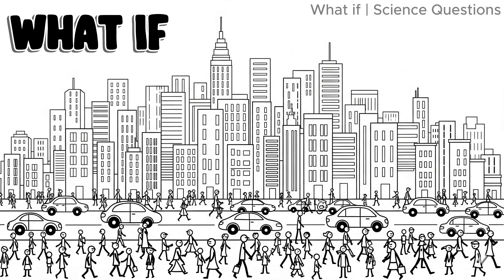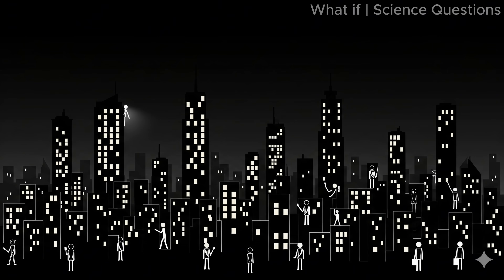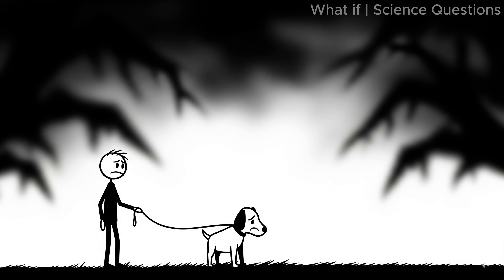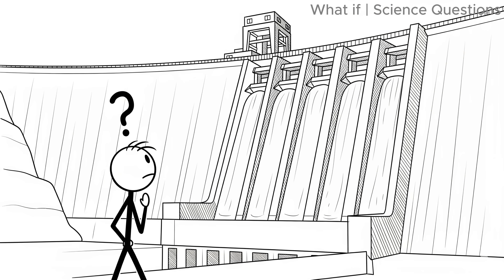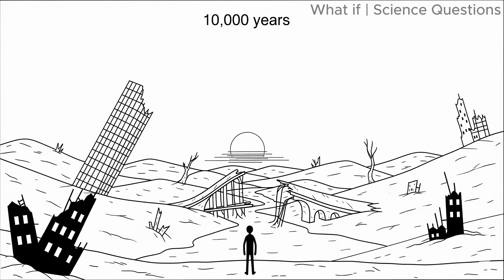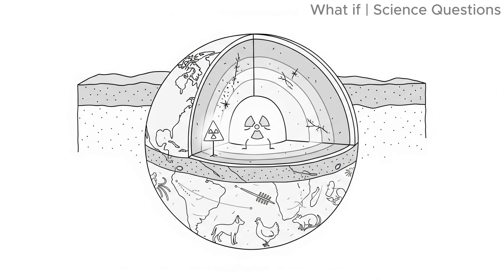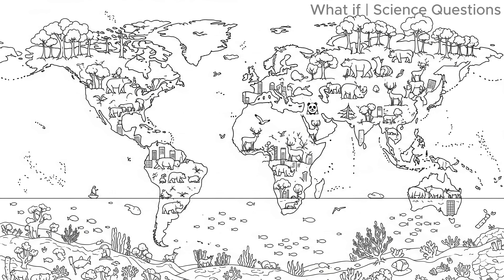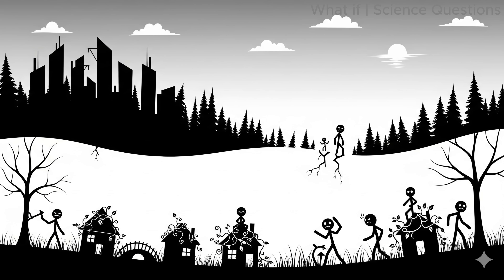If all humans died, how long until Earth erased every trace of us?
What would happen if all humans suddenly disappeared from Earth? This video explores how quickly our cities, monuments, and technology would crumble without human maintenance. From the first hours when power grids fail, to decades later when skyscrapers collapse and highways turn into forests, we reveal how nature would reclaim the planet. Learn how long it would take for buildings, bridges, and monuments like the Great Wall of China or the pyramids to vanish. We also explore what would remain — from plastic waste buried underground to satellites orbiting above. Discover how animals would adapt, how ecosystems would heal, and how Earth would thrive without us. This documentary dives deep into the timeline of humanity’s disappearance and the rebirth of the planet. If you’ve ever wondered what the world would look like after the end of civilization, this is the ultimate guide to the future of Earth after humans.